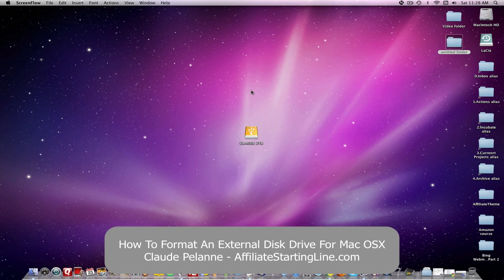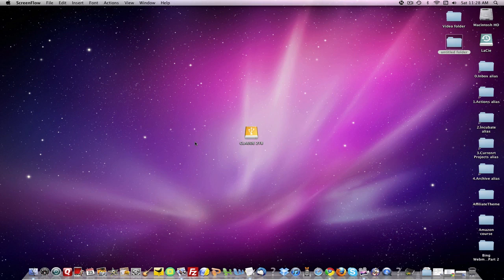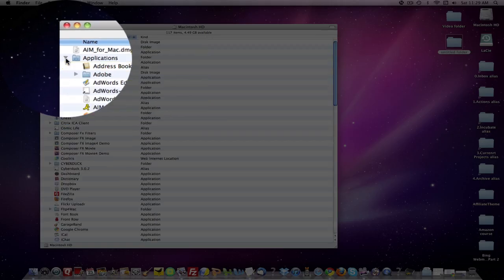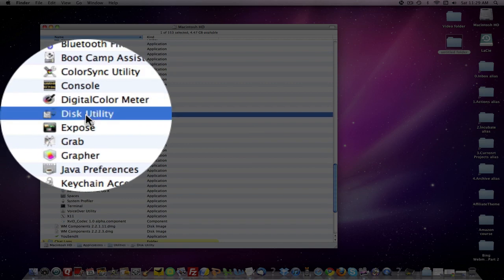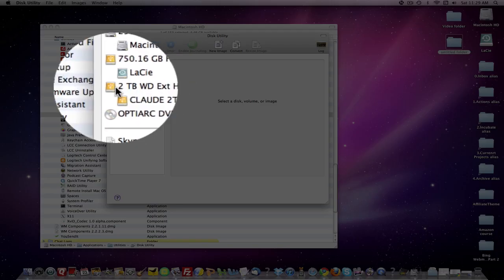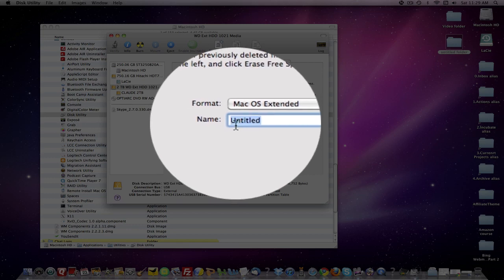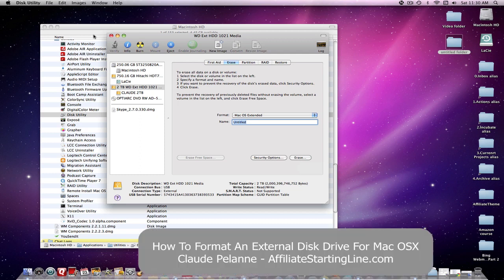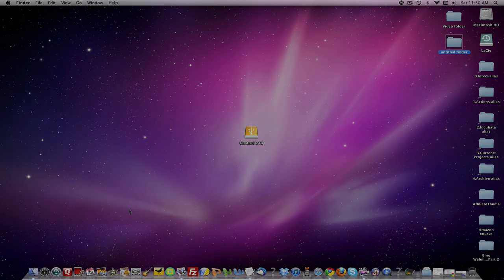How to format an external disc drive on a Mac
How to format an external disc drive on a Mac - Step by step video on how to format a new external drive for an iMac or Mac.